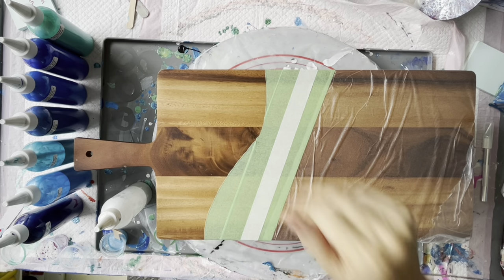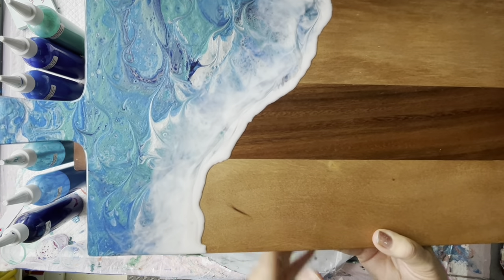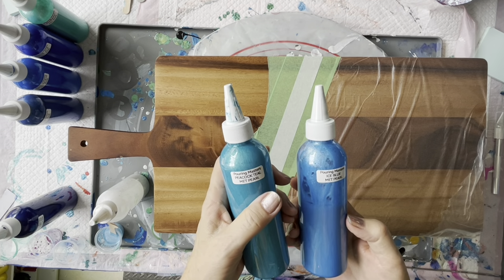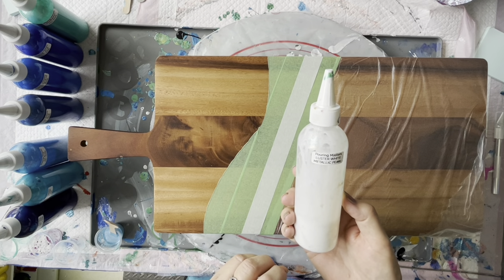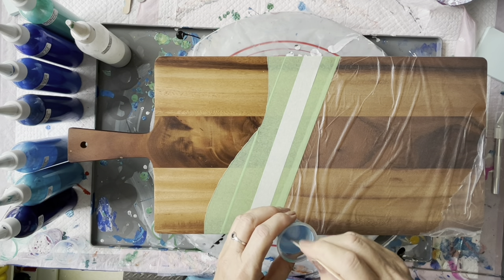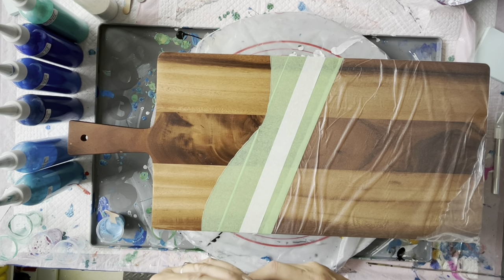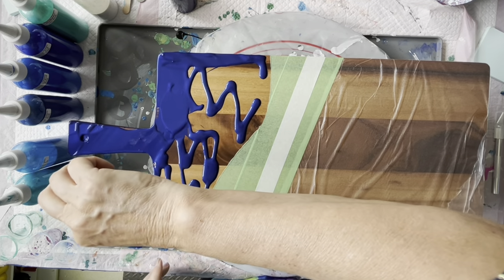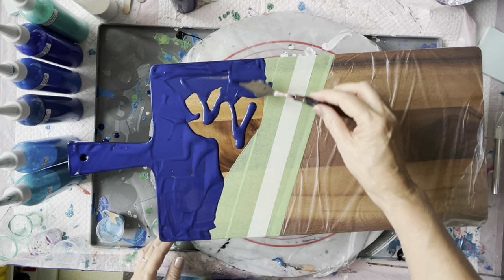#120 How to paint: BEAUTIFUL FOAMING METALLIC WATERS on a CHARCUTERIE BOARD ready for RESIN❣️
This painting is on a 25.5cm x 58.5cm charcuterie board .  In this video I demonstrate how to create a beautiful artwork using acrylic paints in a flip cup, swipe and wreck technique.  I also show how to create cells using a swipe technique.

I hope you enjoy the content of this video. I really love the results and hope you do too! Relax and enjoy!

Base: Pouring Masters Metallic Pearl: Dark Sapphire Blue

Colours:  Pouring Masters Metallic Pearl: Ice Blue; Peacock Teal; Lake Blue; Hawaiian Blue; Royal Blue; Peppermint; Ice Blue/Luster White mix

Cell Activator: Pouring Masters Luster White Metallic Pearl

All paints were poured straight from the bottle.

Please know that, if I copy your work, it is a compliment and not done intentionally to claim it as my own. Thank you to all of you who have inspired and supported me in my art journey. I truly appreciate it.

Have fun!